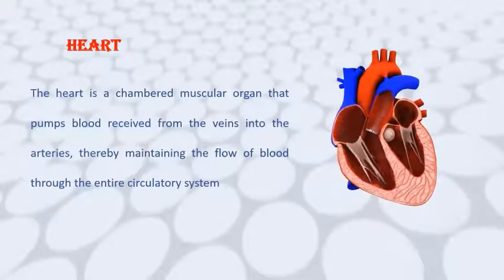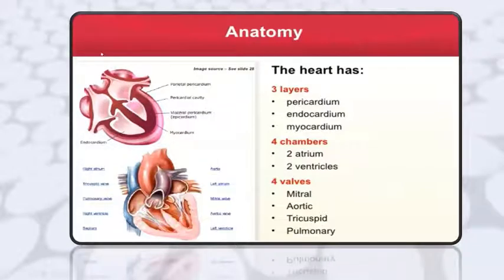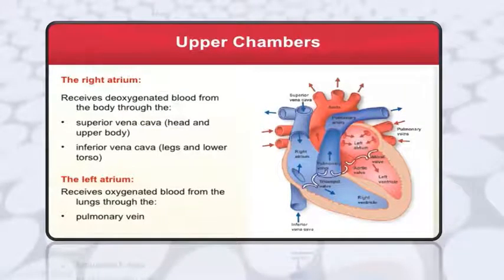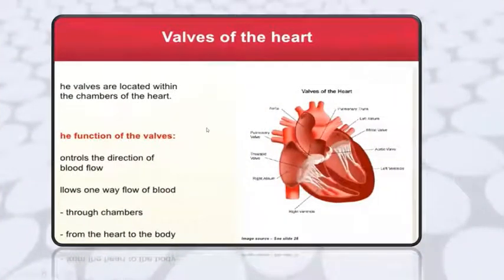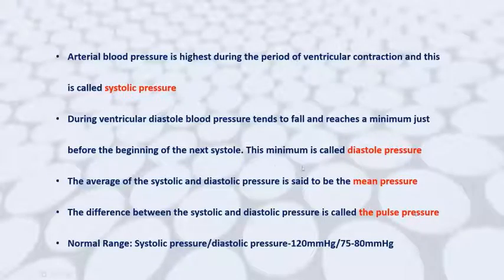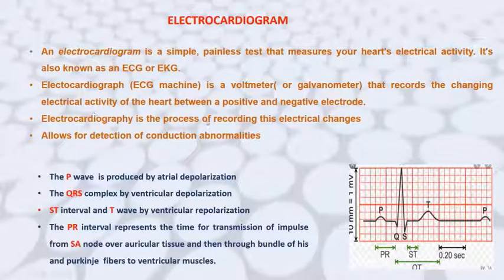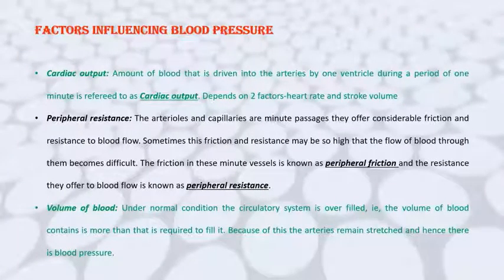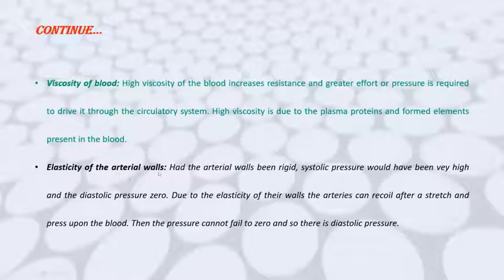CIRCULATORY SYSTEM -3